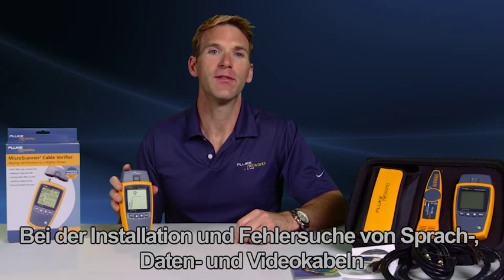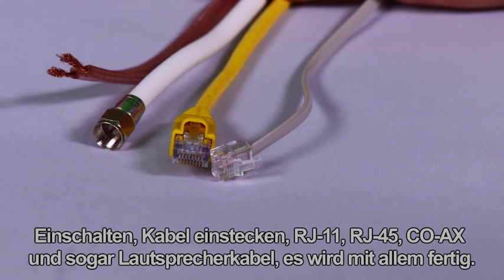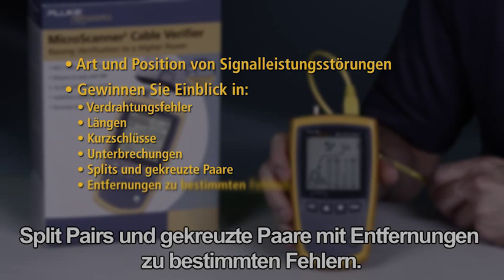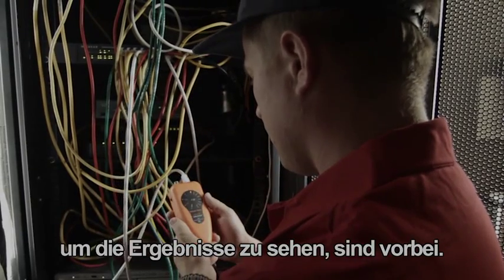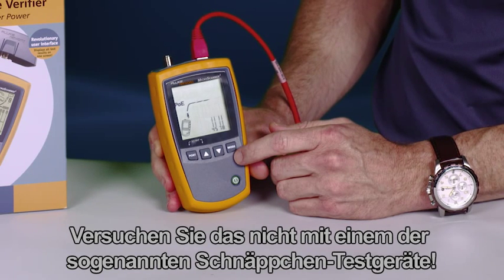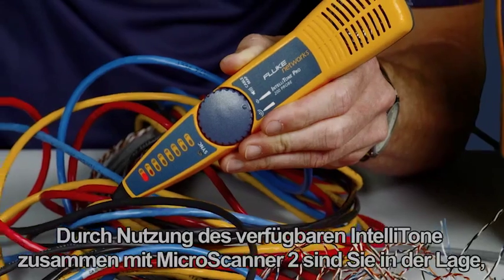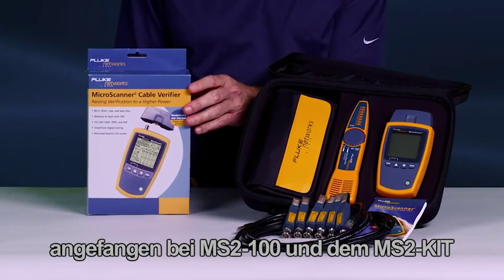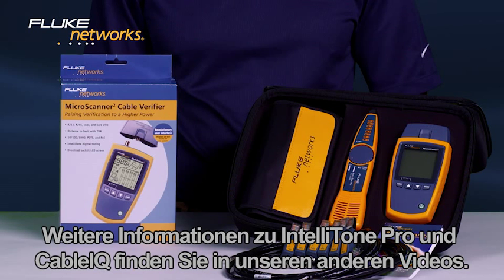MicroScanner2 - German Language: By Fluke Networks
Learn more about the MicroScanner² Cable Verifier